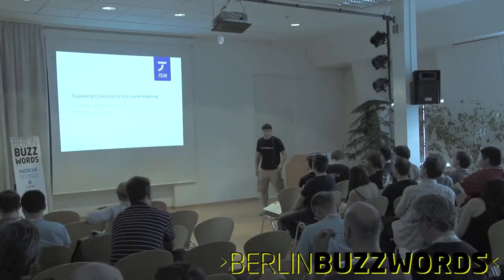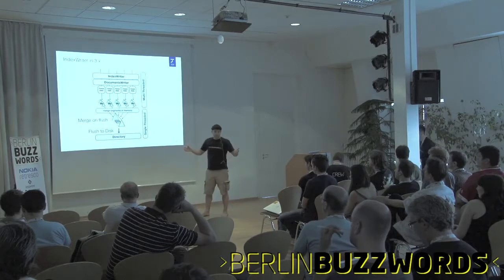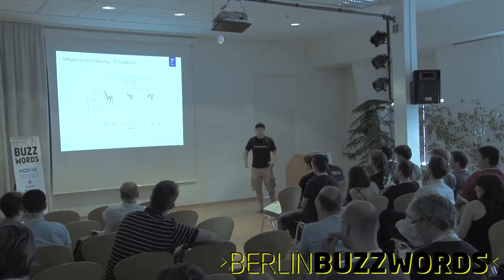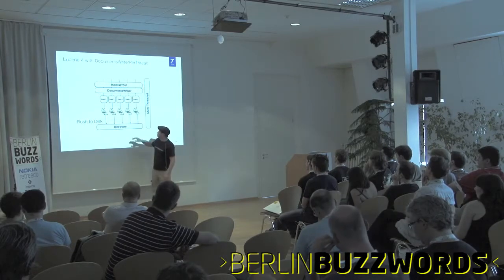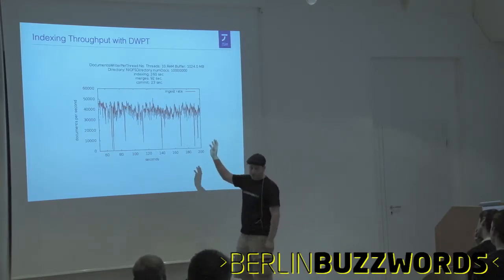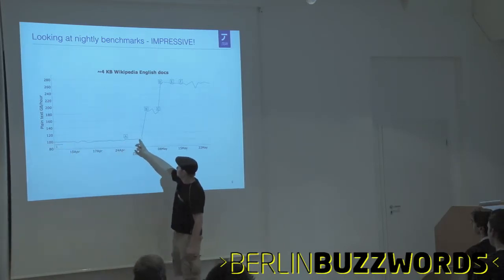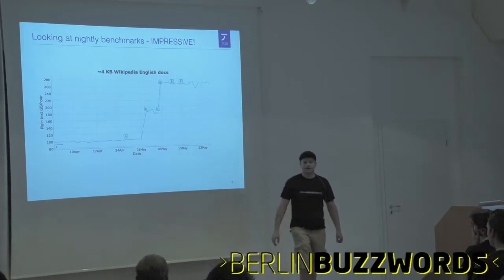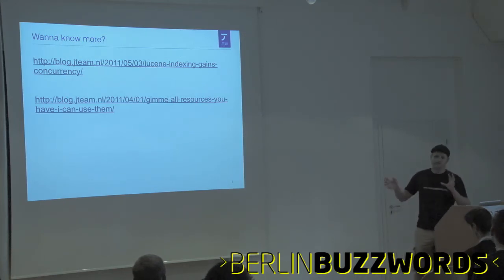Berlin Buzzwords 2011: Simon Willnauer - Lightning Talk